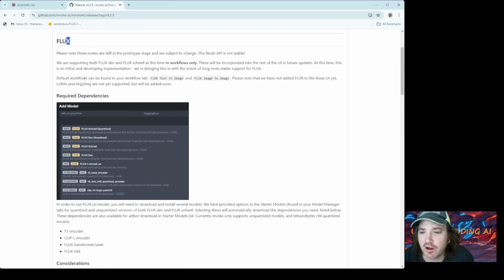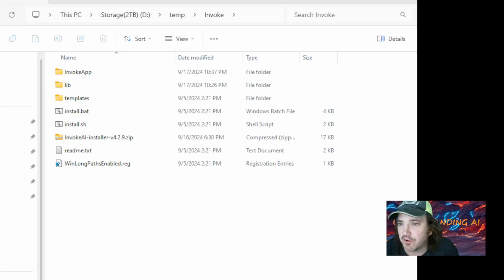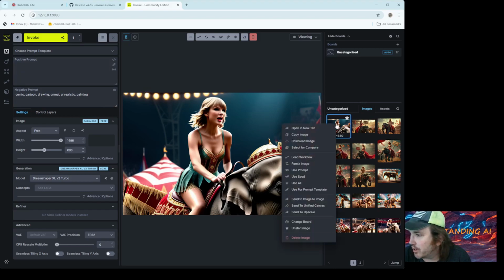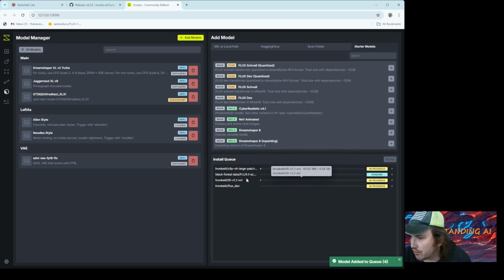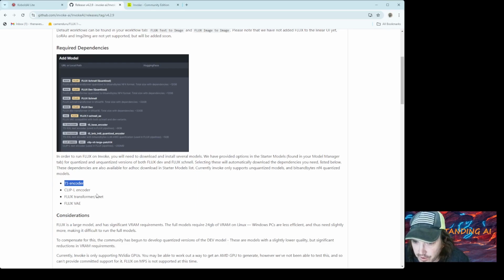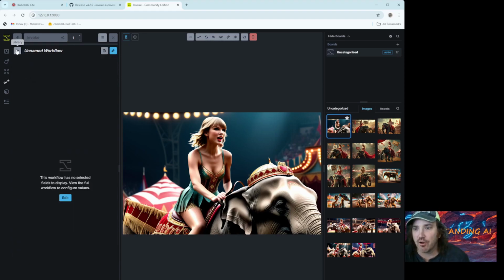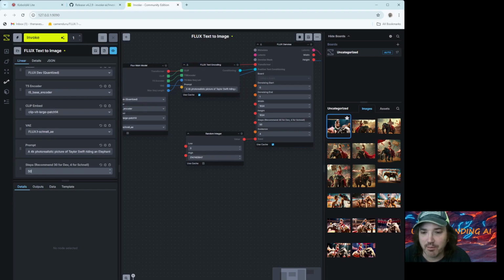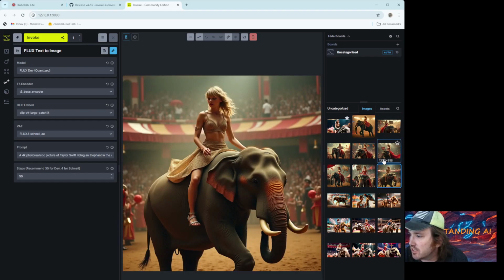Invoke-AI - Flux - Installation Tutorial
In this, the second part of our Invoke-AI Installation Tutorial, we step-by-step walkthrough how to install Flux. As you may know, Flux is the state-of-the-art image generation model that has taken the community by storm. In as little as 5 minutes you can go from downloading your models to generating your images.